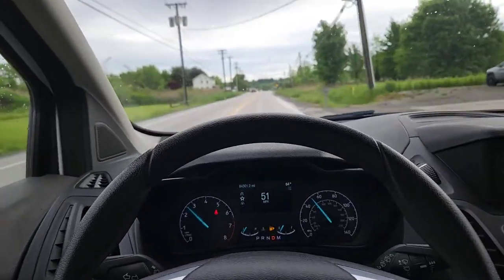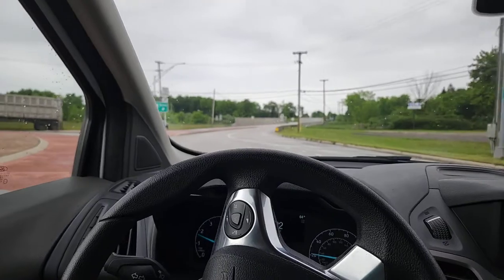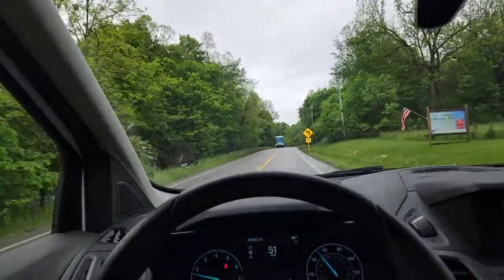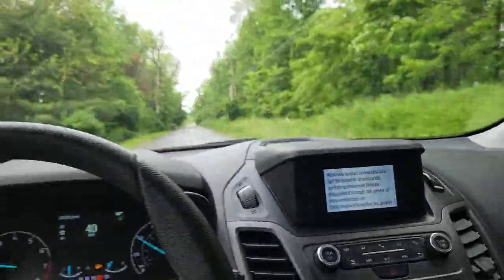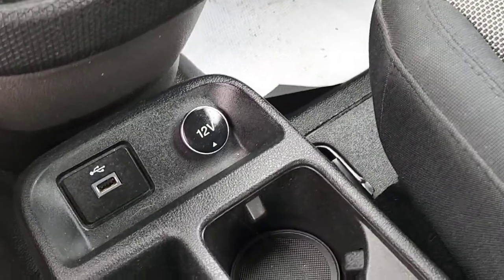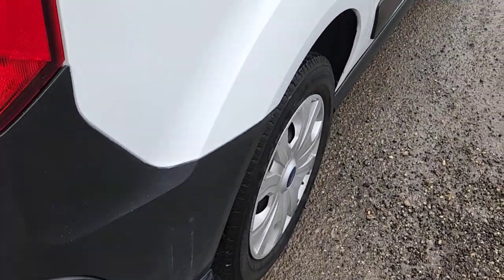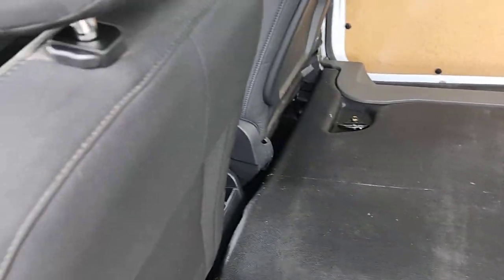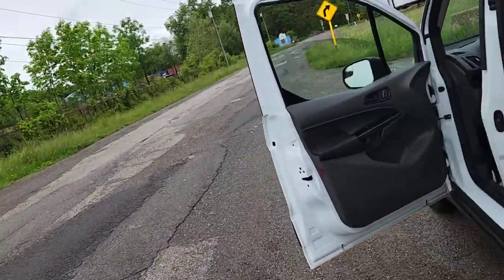19 Transit gas saving cargo hauler